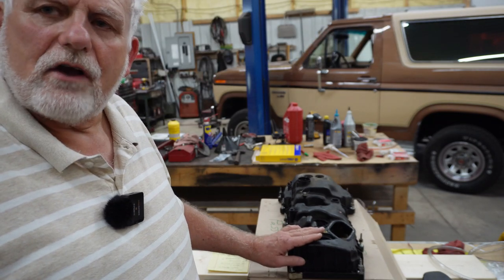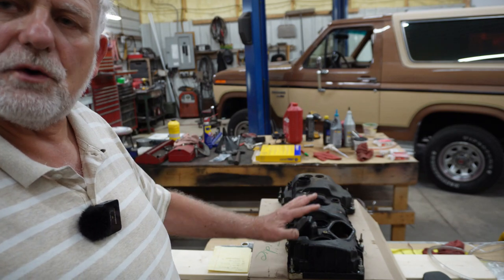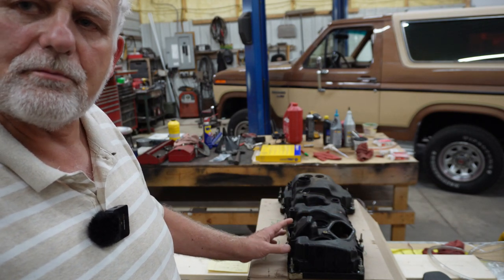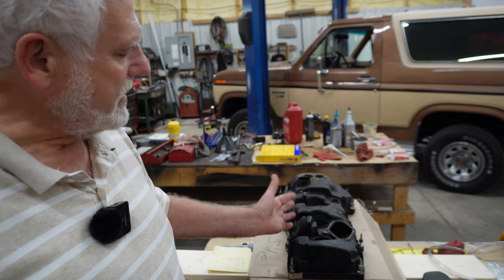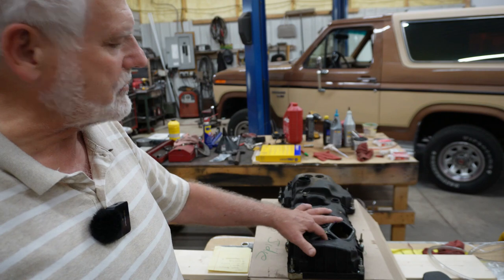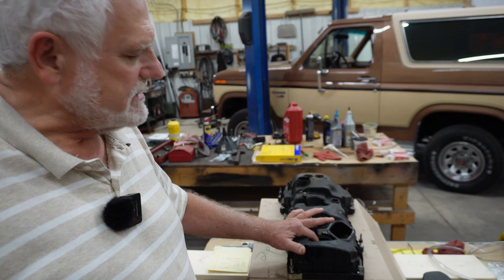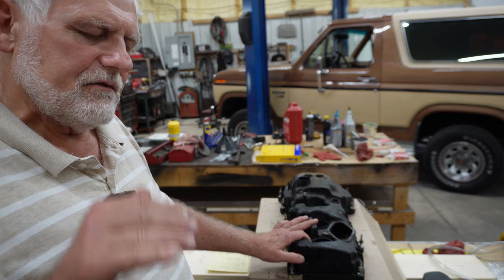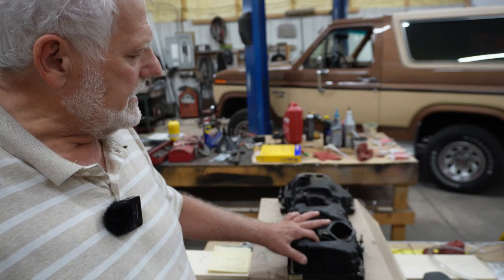How to Remove Broken Spark Plug Fragments from Your Engine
In this video, I will share my experience of breaking a spark plug while removing it and walk you through the step-by-step process I used to extract the fragments from the top of my piston. So, join me as I recount the time I faced a broken spark plug and navigated the tricky process of removing the fragments from my engine. I'll also provide tips for preventing this issue in the future.